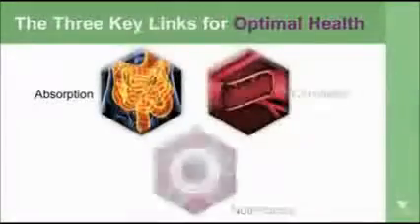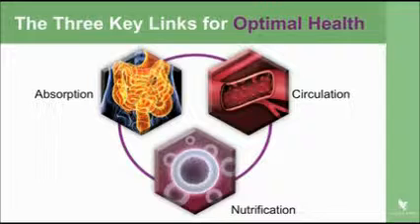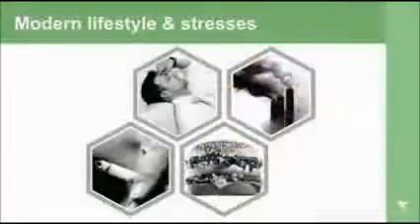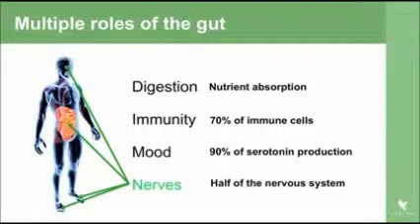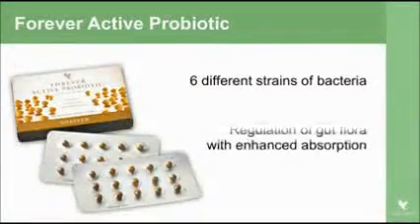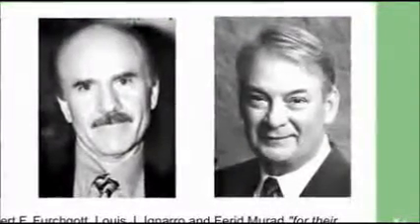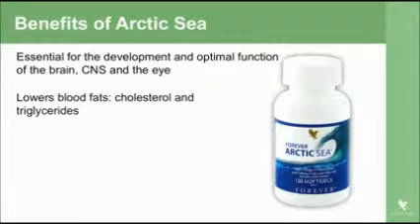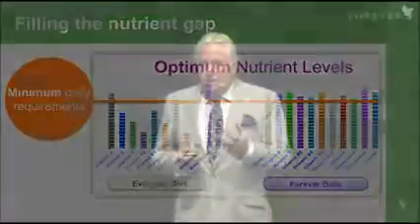Dr Peter Atherton Vital 5 Healthy nutrition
AT LAST, Here Is What You Need To Stay Healthy Always, Overcome Any Health Problem And Never Worry Again About Sickness And Disease… Despite Your Busy And Hectic Life.
Read On To Discover And Incredible Insider Health Product To Unlock The Door To Staggering And Health, That Most Doctors And The Big Pharmaceutical Companies Would Rather Be Glad You Don’t Know About!

Dear Friend,
Life today can be overwhelming – there’s no denying that!
Work, stress and anxiety can seem to take over our lives and render us helpless. It’s easy to get caught up in all the drama and let life struggles dictate how we live…leaving us with no time to take care of our health.
Believe me, I know!
I personally have dealt with a very busy life that brought about stress and serious health issues. This illness has debilitated me for years leaving me ill-equipped to deal with even the smallest problem.
That is, until I found out how a health product can help me maintain optimum health and wellness and get rid of the negative effects of stress and anxiety while going on with my busy day-to-day life.
Unfortunately Busy Life Can Affect Everyone’s Health
Like I said earlier, everyone with a busy life has stress. It’s a fact of life. And it can literally make us unhealthy.
If you are like most people, you feel robbed of energy, you get easily stressed out, and your busy schedule doesn’t give you time to take care of your health.
And if that is not bad enough, because you’re not giving attention to your health, you may end up with a serious illness very soon.
Even though you put some effort into exercising and eating well, your health is still being threatened.
Studies show that stress and busy life contribute to at least 80 percent of all illnesses that people suffer from today.
Over 19 million people who are very busy and have no time to take care of their health are negatively affected by many health disorders, but they don’t have to be.
There is a proven health product to use to help to maintain optimum health and wellness even with you hectic and busy life which gives you no time to think about your health.